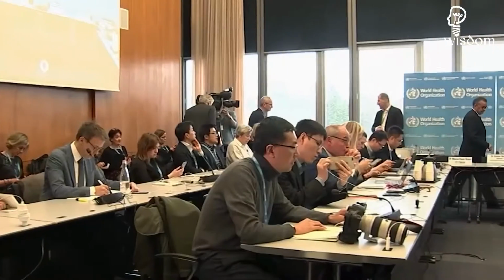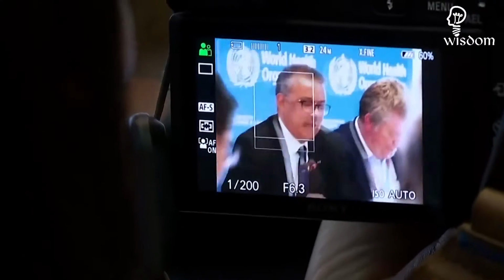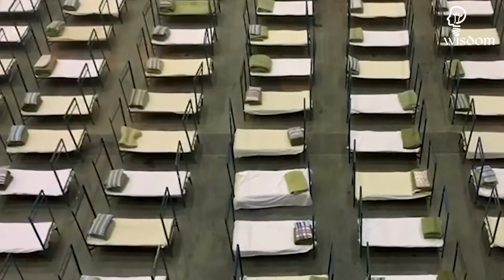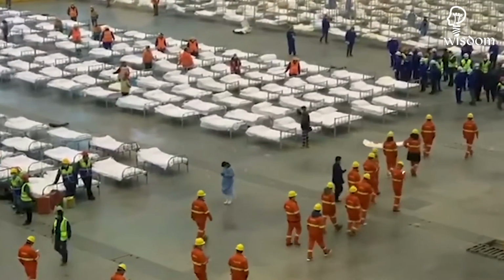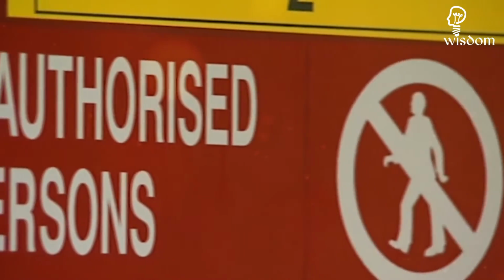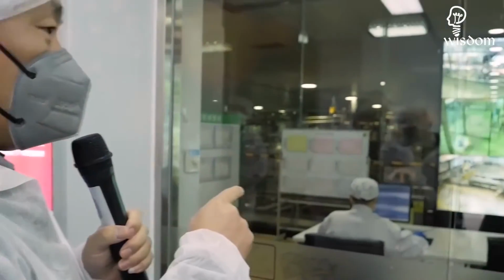Corona Virus Disease | Epidemic | Outbreak | Pandemic | COVID-19 | Wisdom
In this Wisdom Video, we will be giving answers to the following questions!
What is Pandemic?
What is an Outbreak?
What is an Epidemic?
What is COVID-19?
How is a Pandemic different from an Outbreak of an Epidemic?
What is the difference? between pandemic outbreak and epidemic?
Is Coronavirus Disease still spreading?
Latest Update on Coronavirus?

If you are Covid Positive, In that case Just remember to stay calm, follow the guidelines for cutting down the risks of infection, and call your country’s health service for advice if you think you may have contracted it!